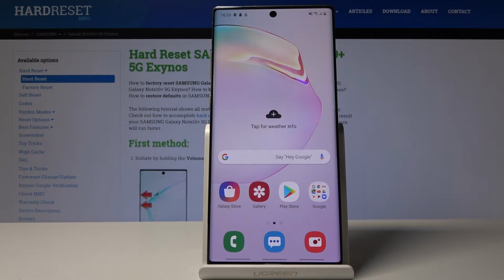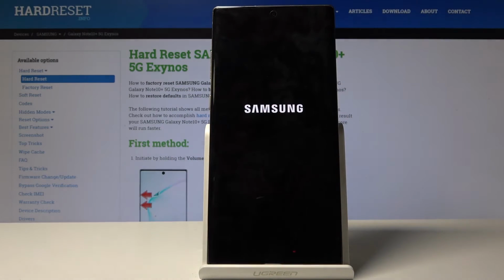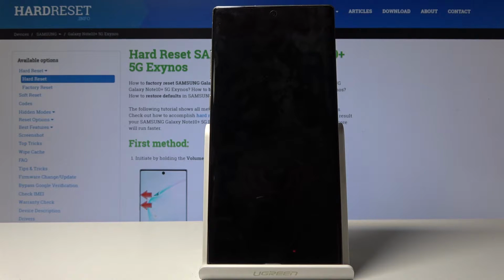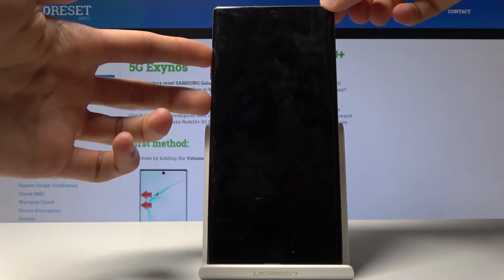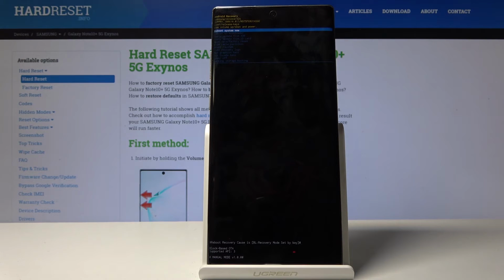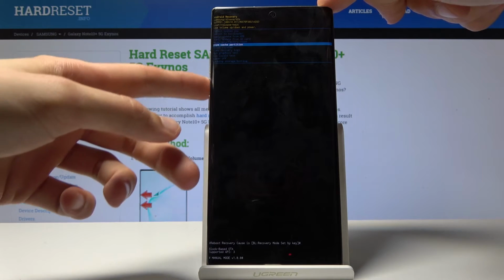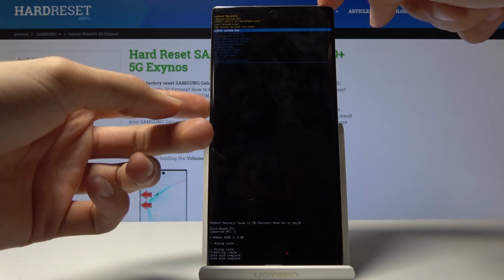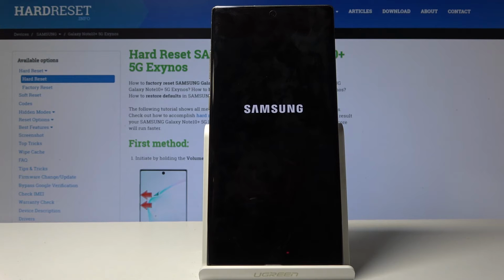Samsung Galaxy Note 10+ Wipe Cache